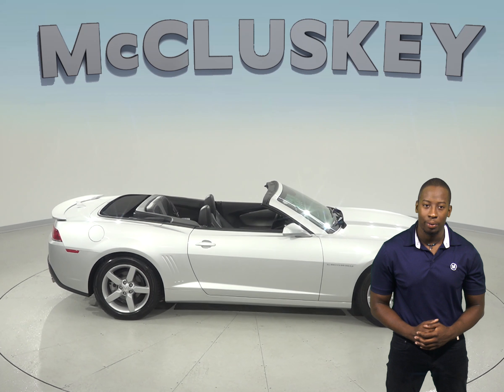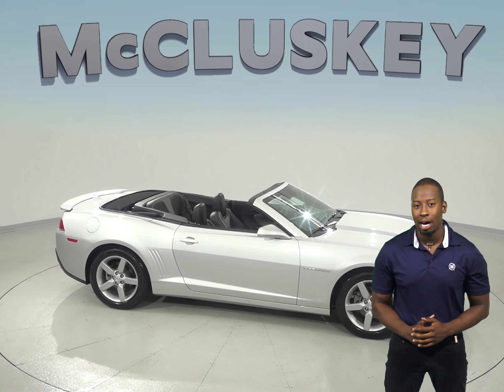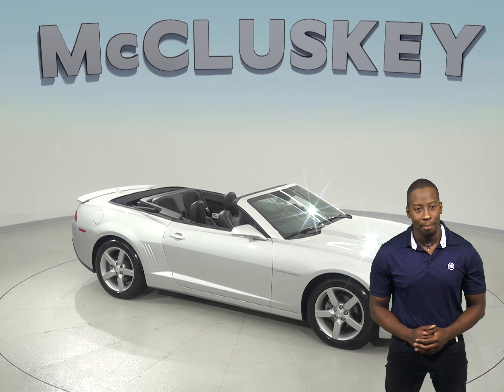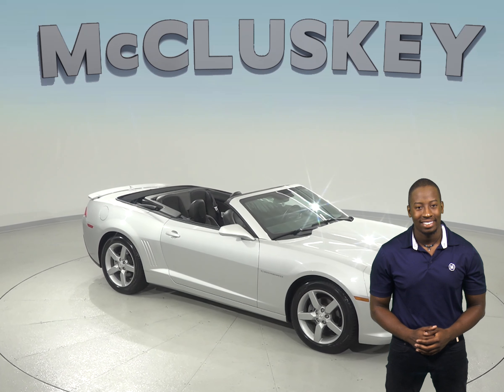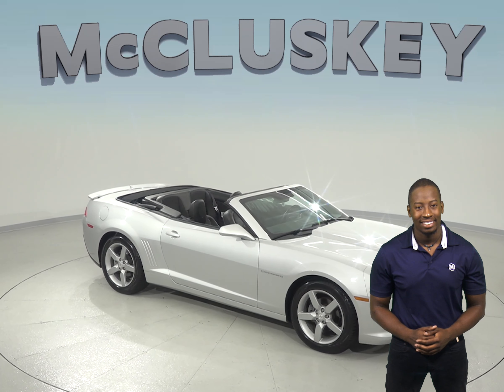A98187ET Used 2015 Chevrolet Camaro 2LT RWD 2D Convertible Silver Test Drive, Review, For Sale -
Challenged credit?